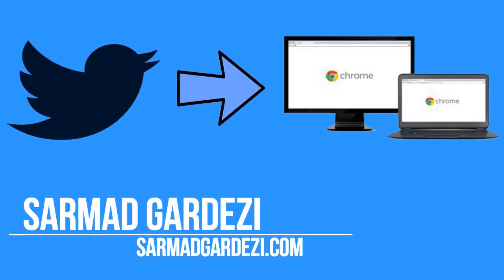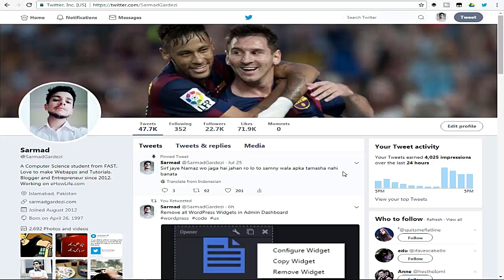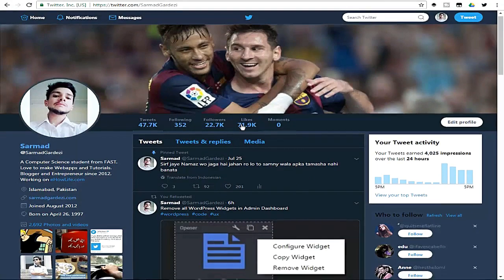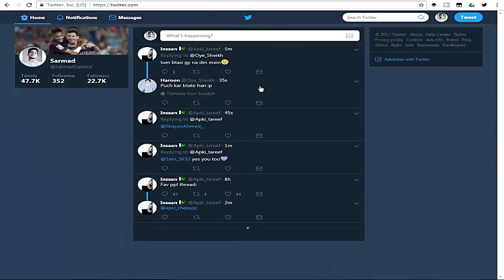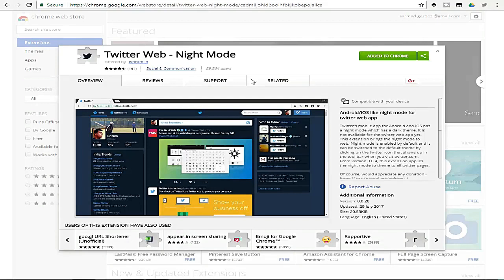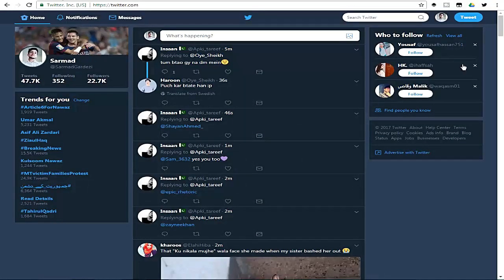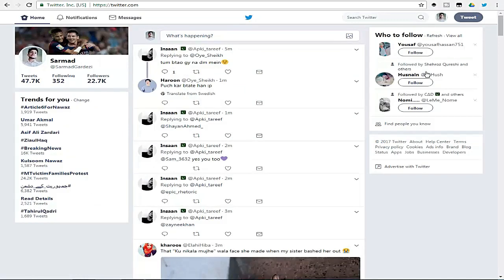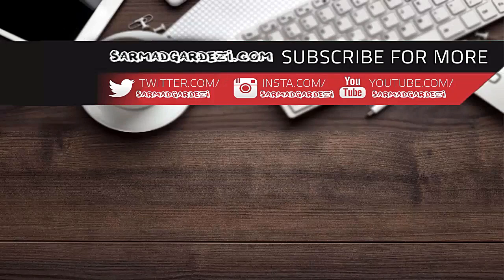How to get Twitter’s Night Mode for the Desktop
How to get Twitter’s Night Mode for the Desktop by Sarmad Gardezi

Summery
Twitter recently introduced much-anticipated ‘night mode’ feature to its official Android and iOS applications. Night mode applies darker hue mobile app screen, to make it easier to read the tweets on low light environment. This feature can be toggled on and off from the Twitter app settings option.

Key Point

use twitter in night mode from desktop
use twitter in dark mode from pc
use twitter in dark mode from laptop